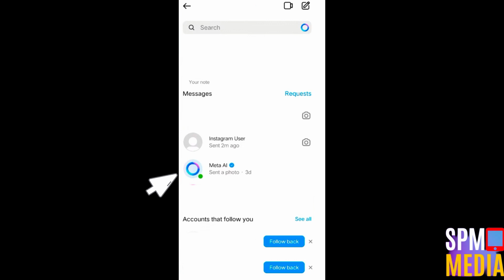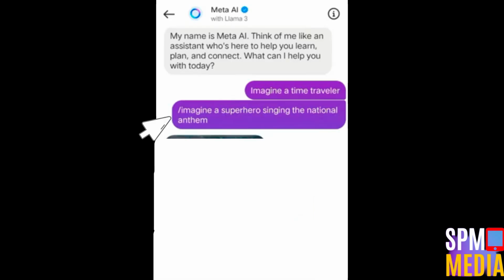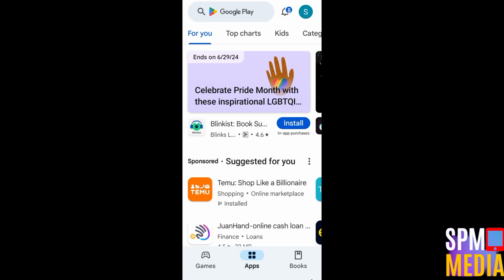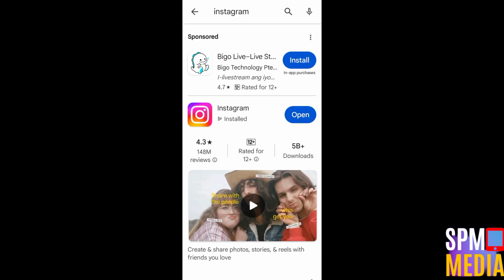Meta AI Instagram: How to Activate It (Quick & Simple)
In this video, we're showing you how to turn on Meta AI on Instagram easily
By the end of this tutorial, you'll be able to enjoy all the benefits of Meta AI on Instagram.